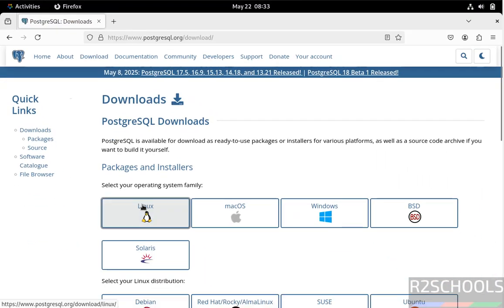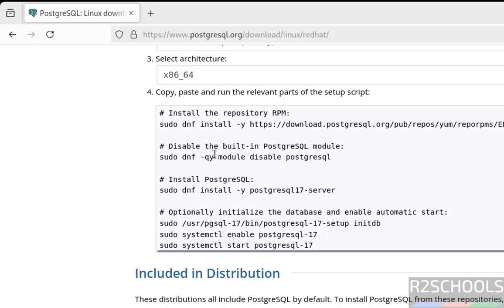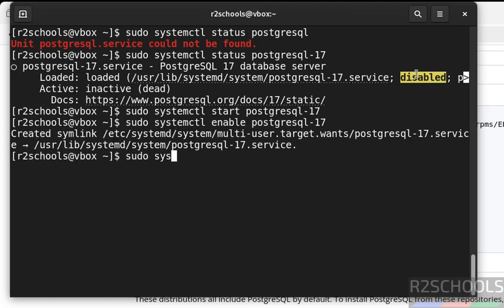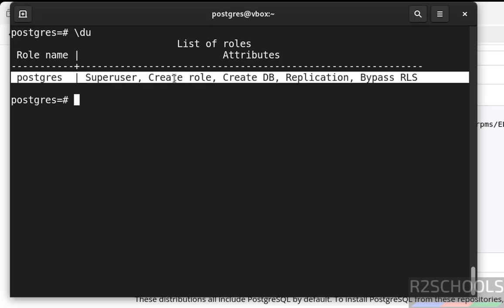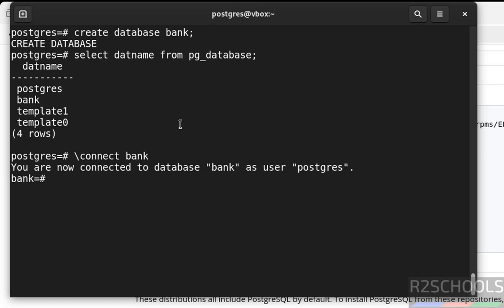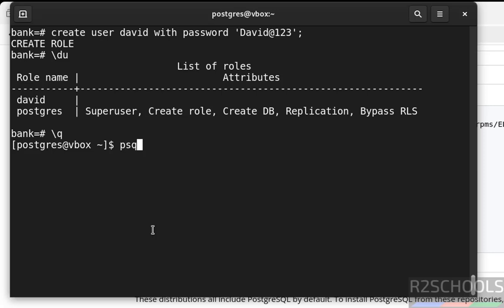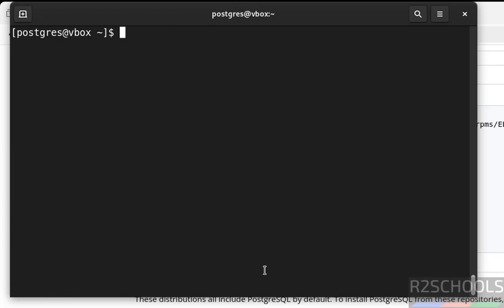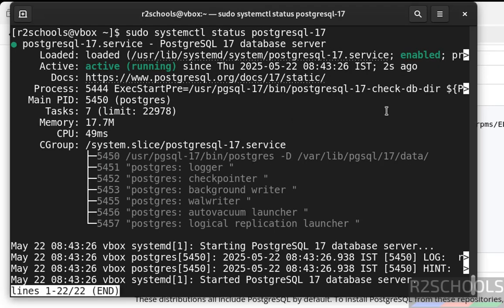Install & Configure PostgreSQL 17.5 on AlmaLinux OS 9.6 step by step guide in 10 mins| 2025 Updated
In this video, we have shown How to Install and Configure PostgreSQL 17.5 on AlmaLinux OS 9.6 step by step guide.

How to Install and Configure PostgreSQL 17.5 on AlmaLinux OS 9.6,
PostgreSQL Tutorials,
Install PostgreSQL 17.5 on AlmaLinux OS 9.6,
Install PostgreSQL 17.5 on AlmaLinux OS,
Install PostgreSQL on AlmaLinux OS 9.6,
Install PostgreSQL 17.5 on AlmaLinux OS 8,
PostgreSQL Install on AlmaLinux OS 9.6,
PostgreSQL install on AlmaLinux,
PostgreSQL installation on AlmaLinux,
PostgreSQL installation on AlmaLinux OS 9.6,
PostgreSQL 17.5 install in AlmaLinux OS 9.6,
PostgreSQL 17.5 install in AlmaLinux 9.6,
PostgreSQL install in AlmaLinux OS 9.6,
PostgreSQL installation guide for AlmaLinux OS 9.6,
PostgreSQL installation guide for AlmaLinux OS,
PostgreSQL install guide for Linux,
PostgreSQL install AlmaLinux OS 9.6,
PostgreSQL installation in AlmaLinux OS,
PostgreSQL beginners tutorials,
PostgreSQL Tutorials,
PostgreSQL Installation guide,
PostgreSQL 17.5 download,
PostgreSQL 17 release date,
Install and Configure PostgreSQL 17.5 on AlmaLinux OS 9.6,